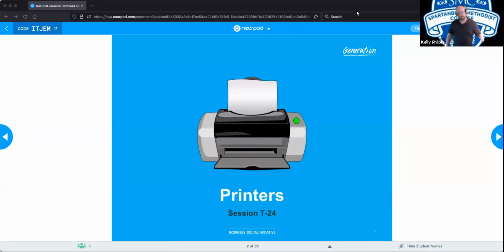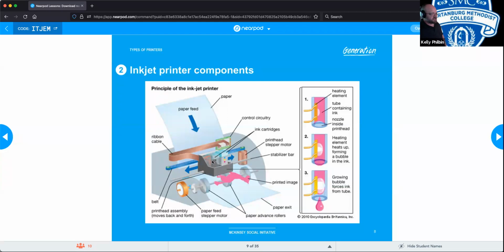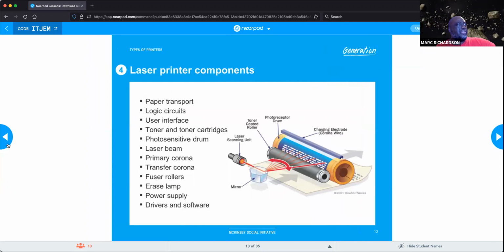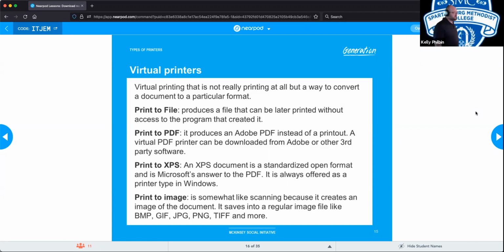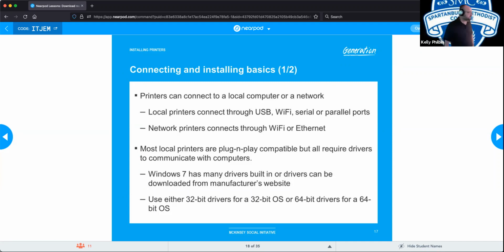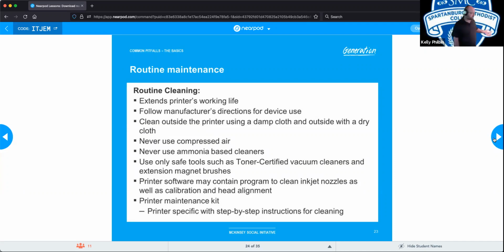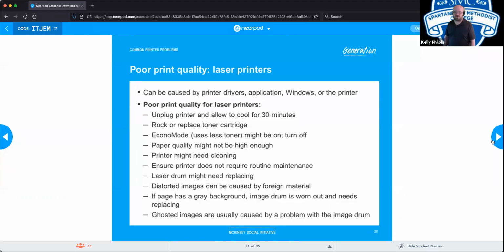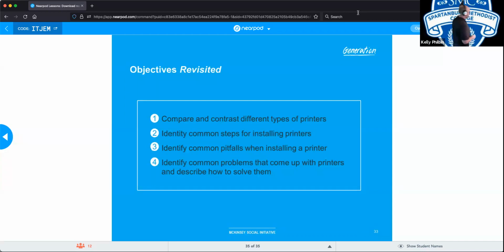T-24 (SMC3) Printers